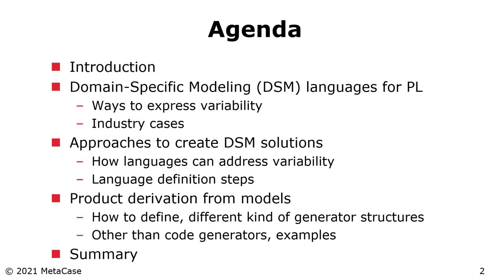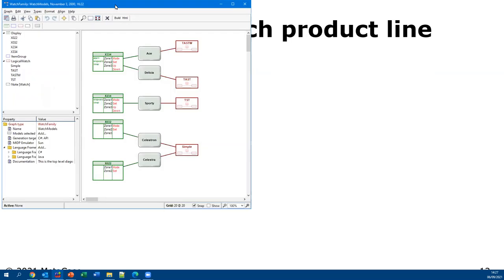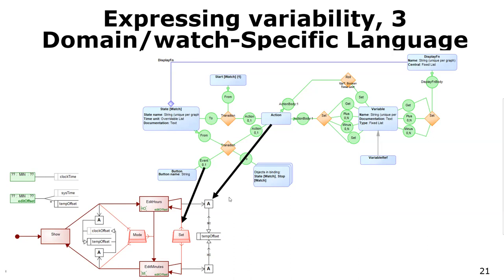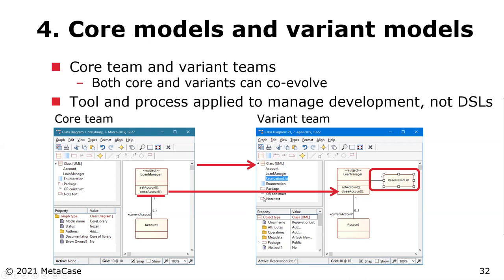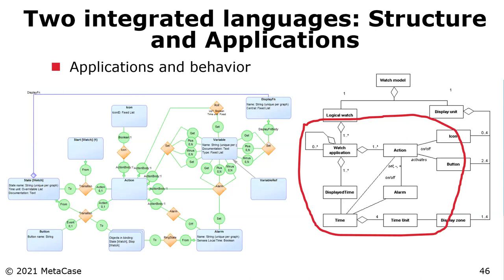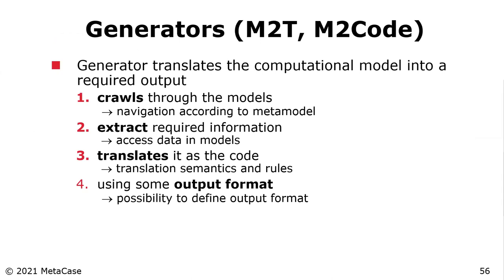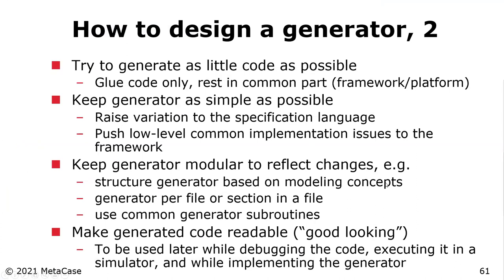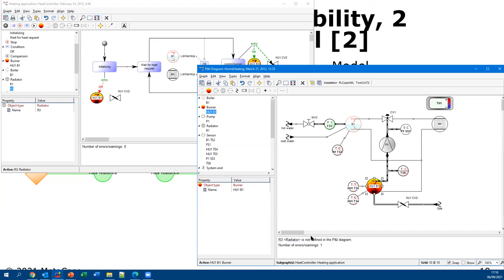Describing Variability with Domain Specific Languages and Models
Juha-Pekka Tolvanen and Steven Kelly